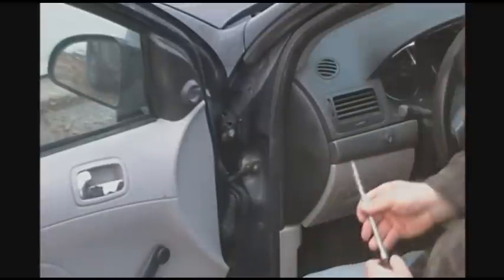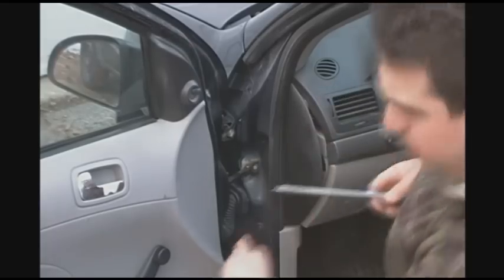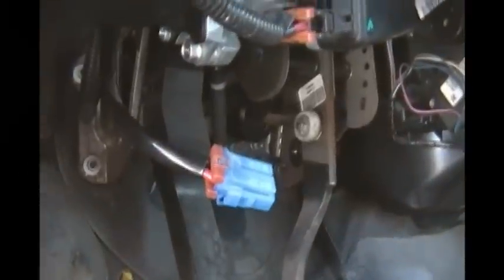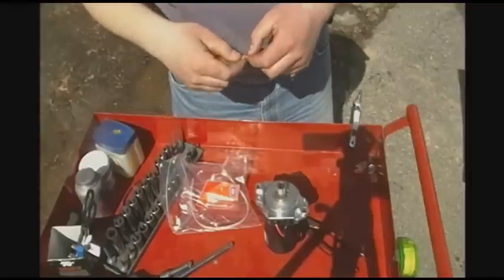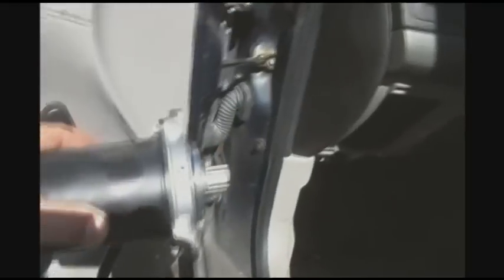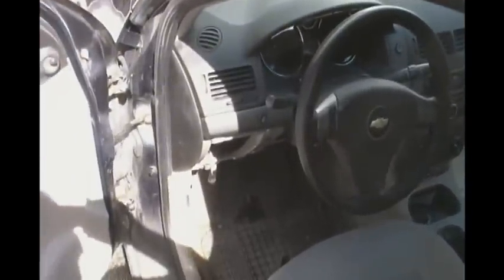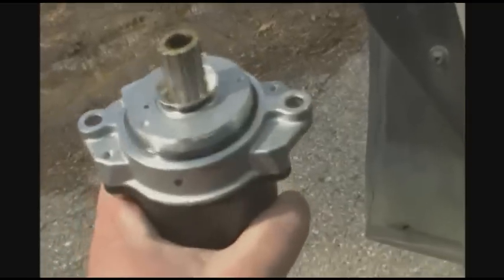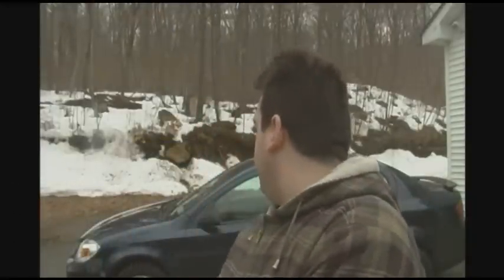Replacing The Power Steering MOTOR On A Chevy Cobalt - 03/12/2014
So another power steering motor bites the dust on old Blue. Shouldn't complain considering that it could have been the power steering MODULE and that could have sent this car to the junk yard. So let's replace a power steering motor on the Cobalt shall we?